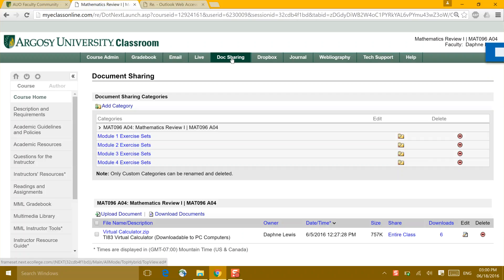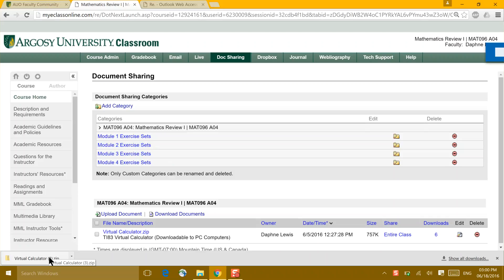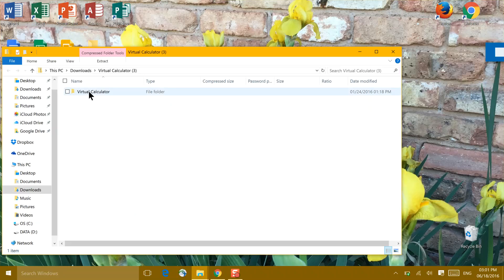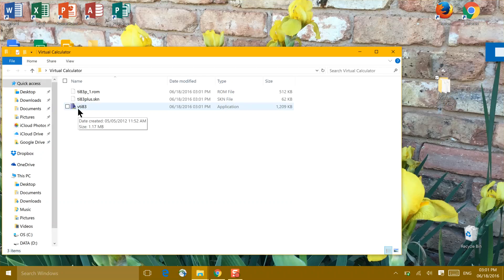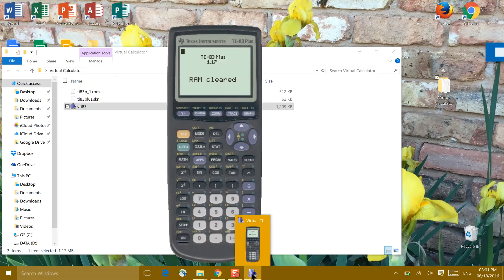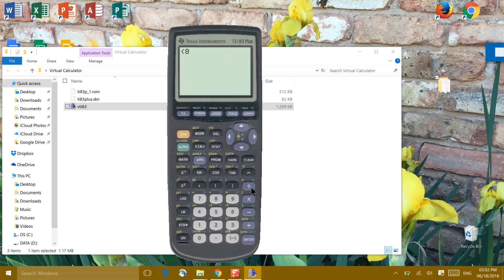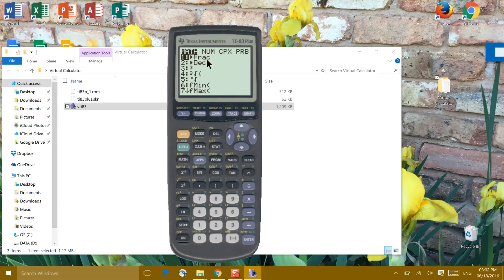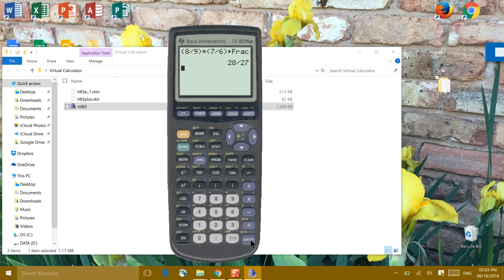Downloading the Virtual Calculator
Downloading the Virtual Calculator this video demonstrating being in an online classroom and going to Doc Sharing to download a virtual calculator. This calculator works only on PC Windows Computers.